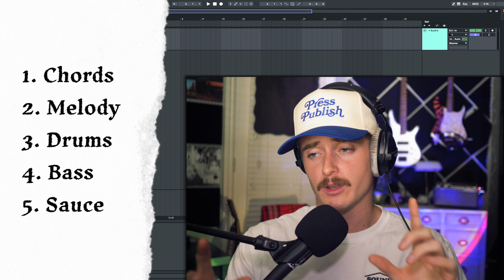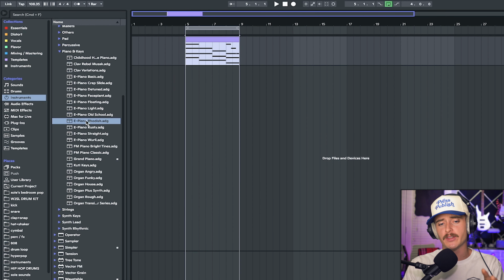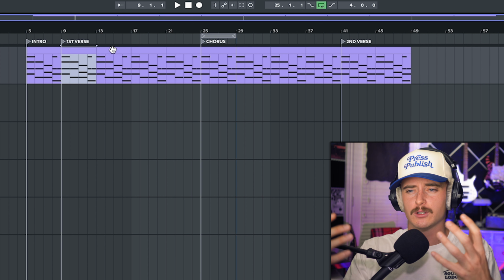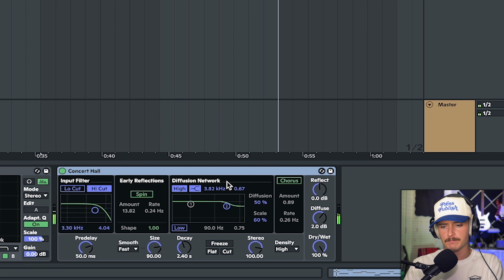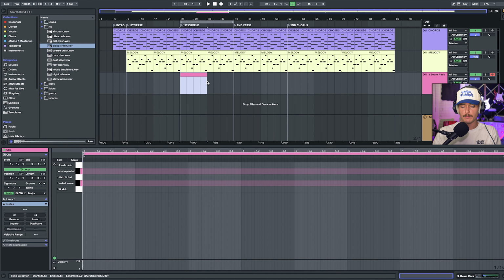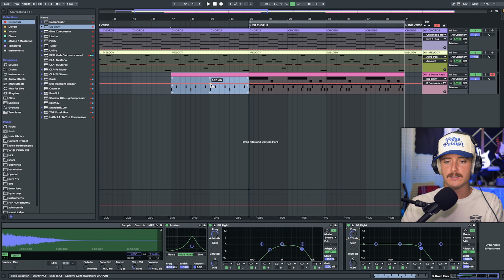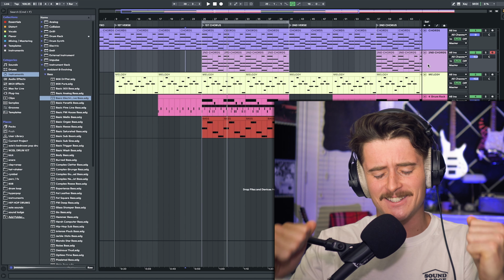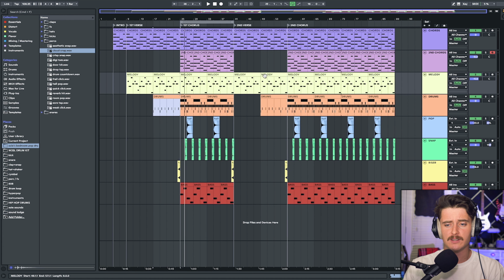How to Make a Bedroom Pop Beat from Scratch in Ableton Live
hope you learn something from this video!

learn how to turn your ideas into full beats! 📝

㋡ MY SOUND PACKS & VOCAL TEMPLATES ㋡

in this video, i make a bedroom pop from start to finish! i use ableton live built in stock instruments and effects. so you can follow right along using your ableton live. i start by adding some chords using ableton live's piano. then i add a melody. then i add a drum rack in ableton live and add some bedroom pop drums to the track. a nice chill beat. then i add some ableton live bass. there's our full beat! i hope this tutorial helps you out.

☆ timestamps ☆
00:00 ~ intro
02:10 ~ chords
10:25 ~ melody
17:00 ~ drums
23:45 ~ bass
26:55 ~ sauce
29:41 ~ outro

✧ tags (ignore) ✧
bedroom pop tutorial
how to bedroom pop